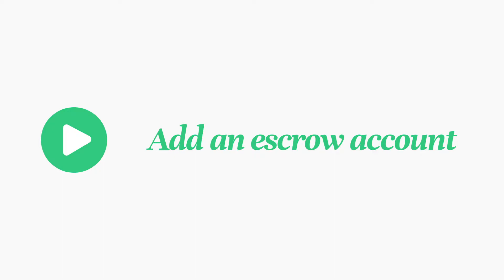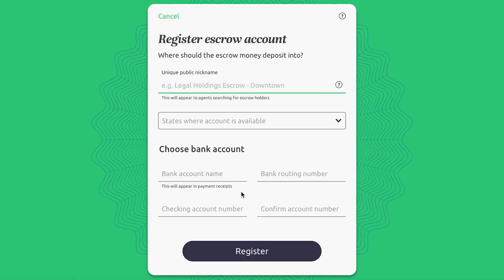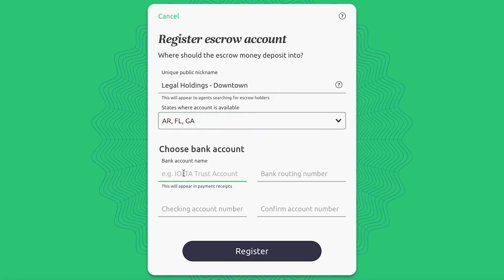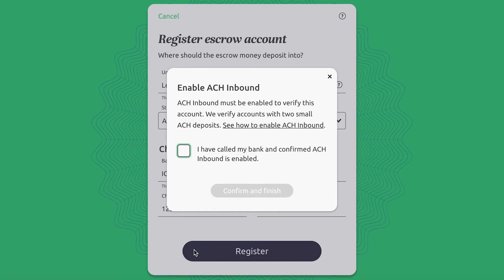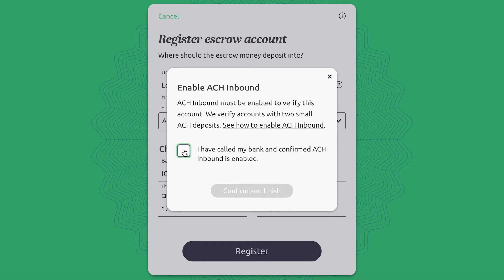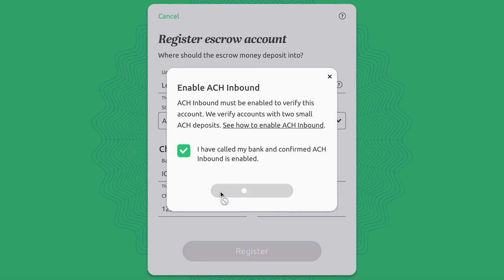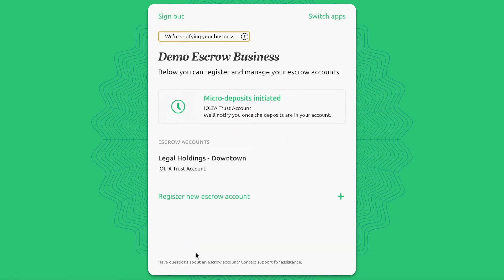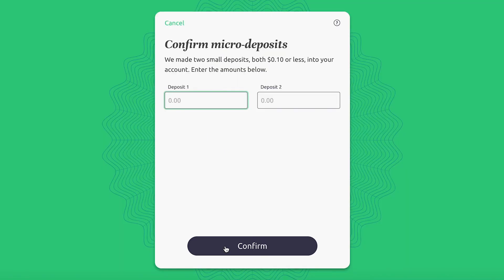How to add an escrow account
Contact our team to discover how Earnnest can streamline all your real estate payments in one platform